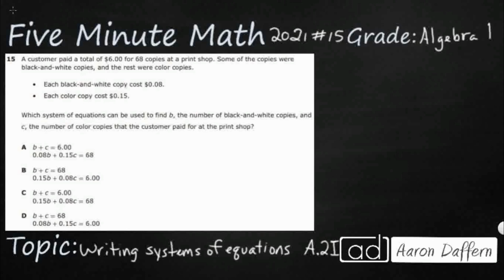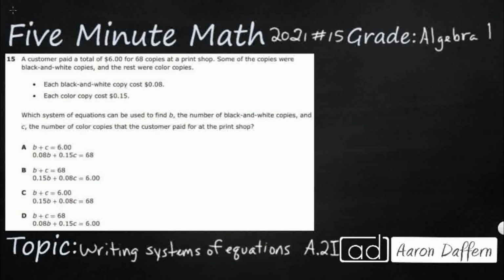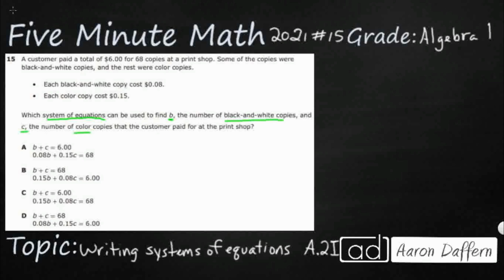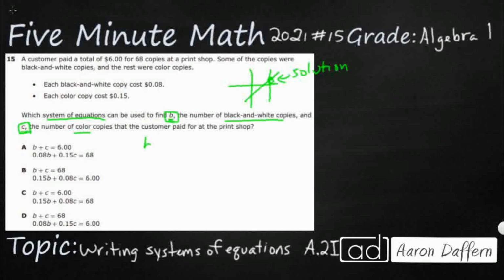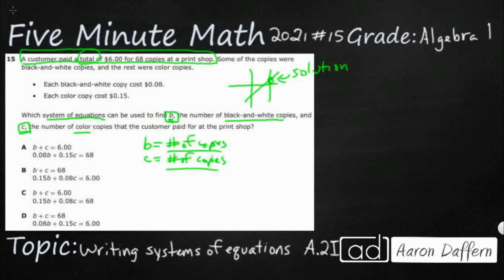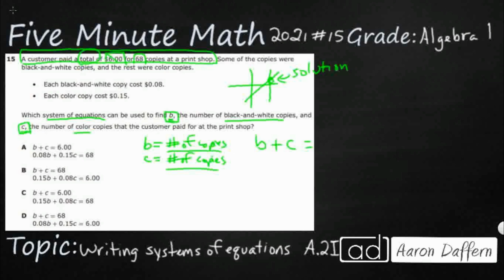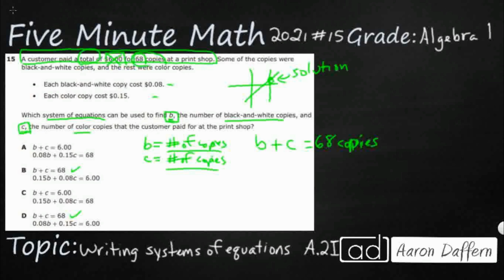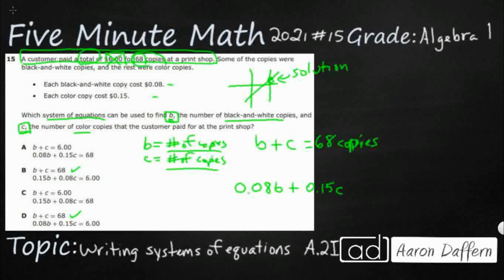Algebra 1 STAAR Practice Writing Systems of Equations (A.2I - #9)